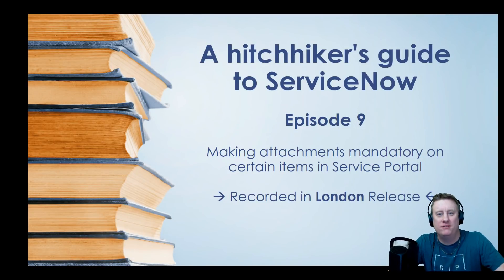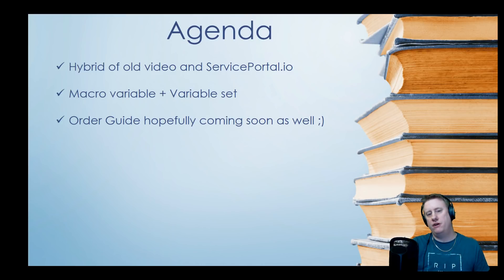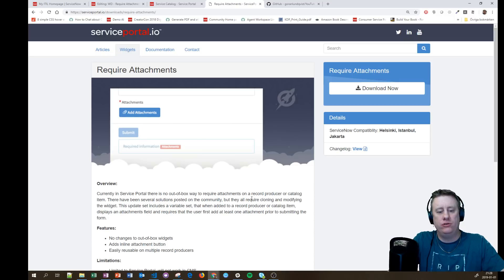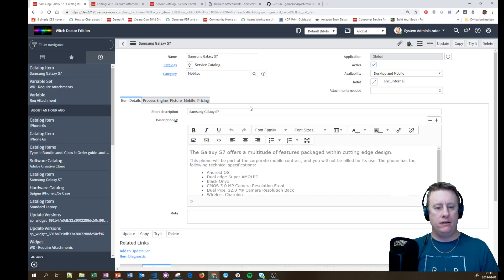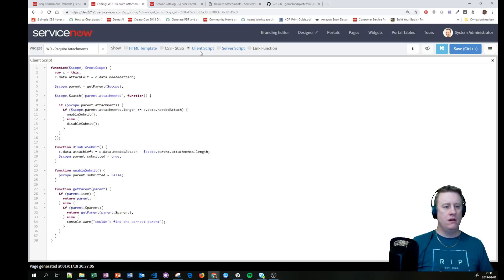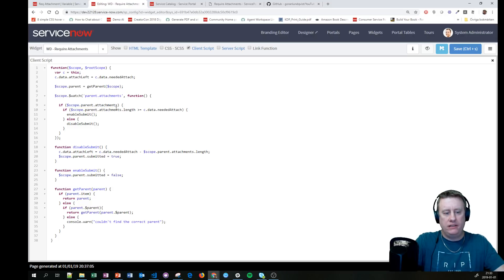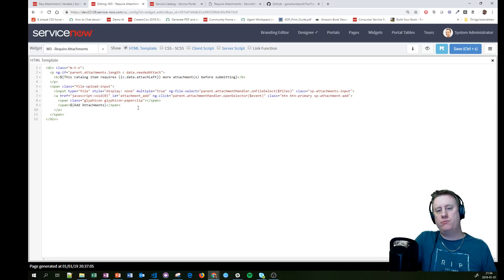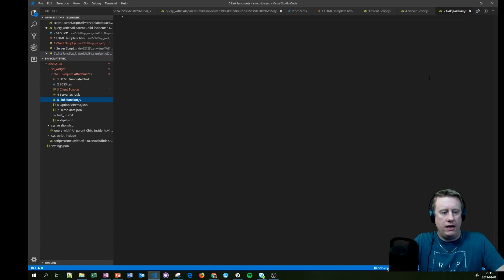Episode 9 - Making attachments mandatory on certain catalog items in ServiceNow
A question that comes up pretty often on the community on how to make attachment mandatory on certain catalog items. I was asked to redo this since I have a old video of one way which had crappy resolution. This version also is more Baseline in my eyes and hopefully more bulletproof on newer releases.